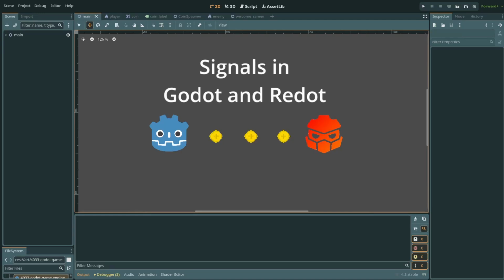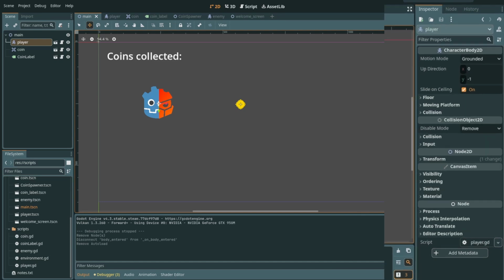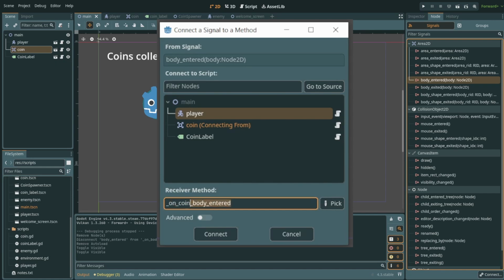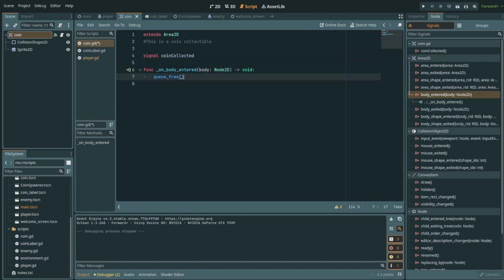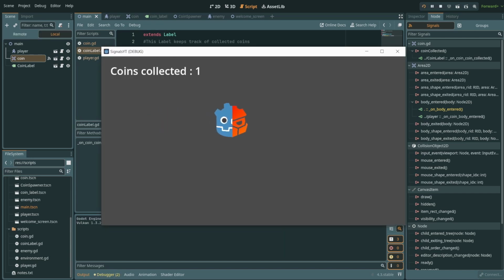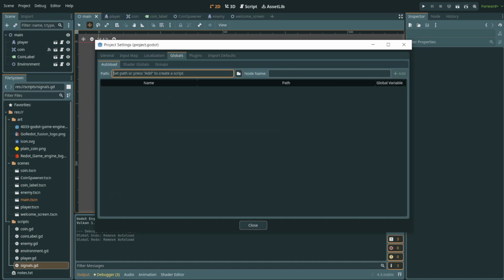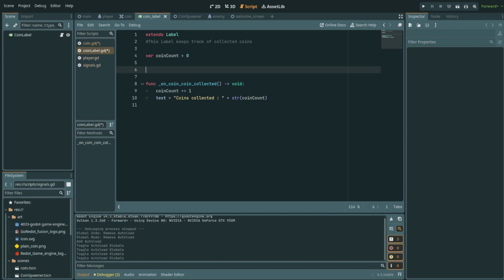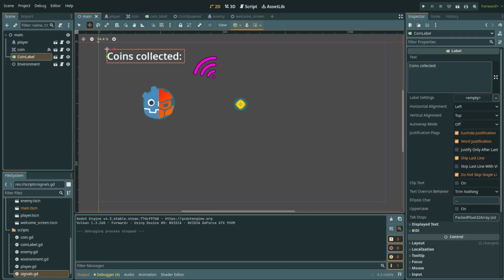Signals and Singleton in Godot.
How to use signals in Godot and Redot. The Godot and Redot engine are very similar in version 4.3 and signals work the same way in both engines. Signals are essential to properly build games in Godot and Redot, so I made a retake of my popular Signal video and added new things to it. Now you can easily send signals between scenes, a much asked about functionality, essential for complex projects in Godot and Redot.

00:00 Intro
01:08 Basics:  signals from inspector
04:55 Create custom signal and emit
07:10 Create autoloads/singletons
09:38 Connect signals from code